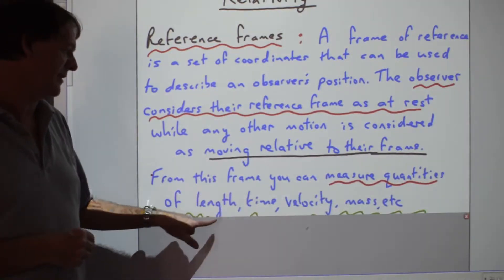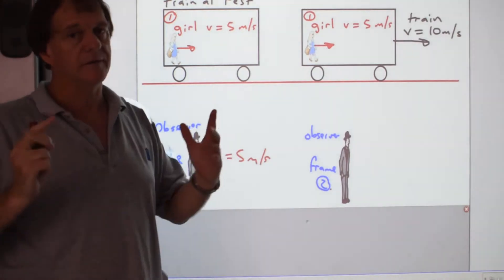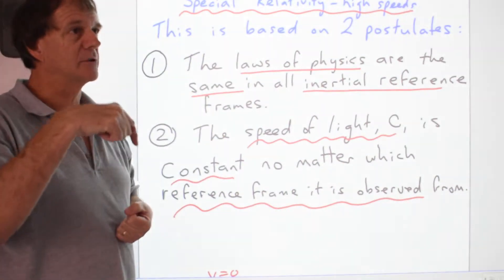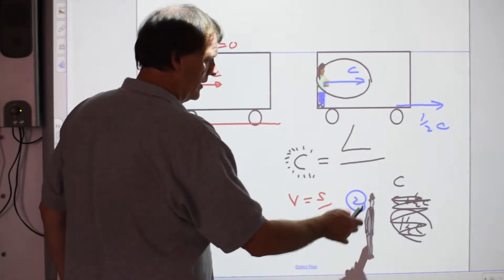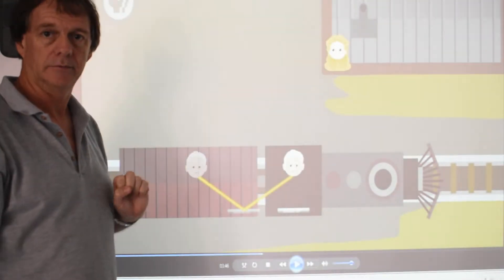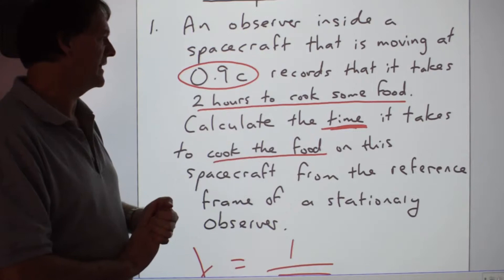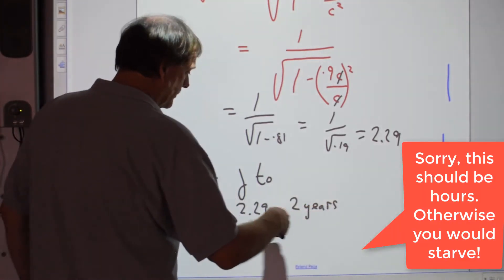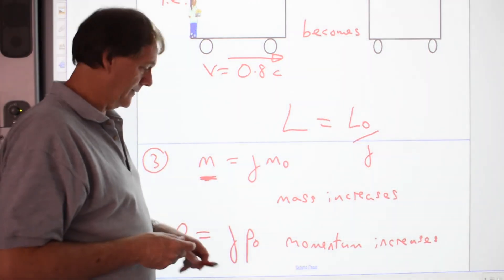stage 2 physics- relativity part 1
SACE stage 2 physics: introduction to relativity and time dilation.